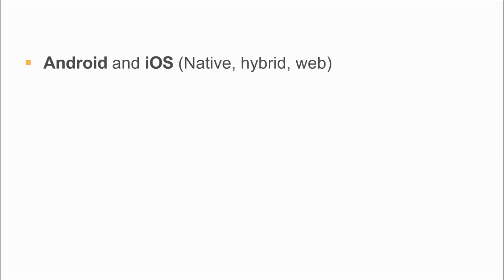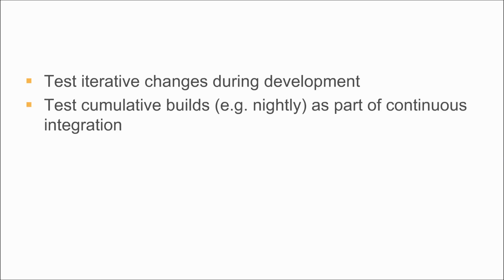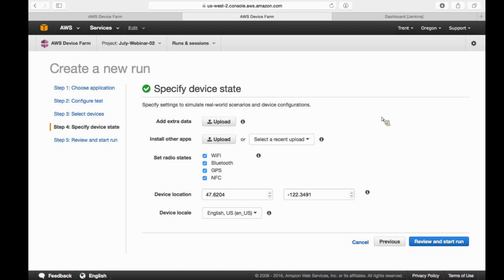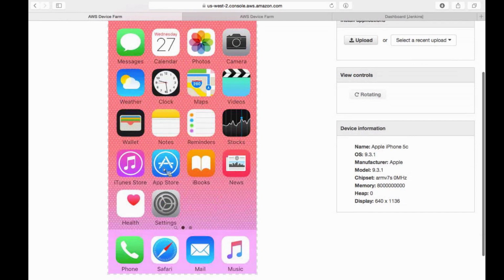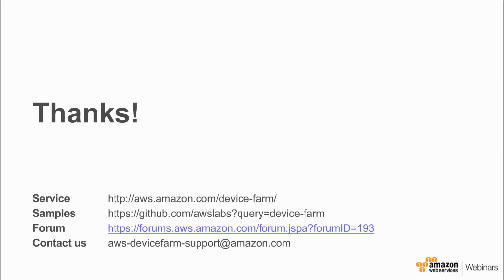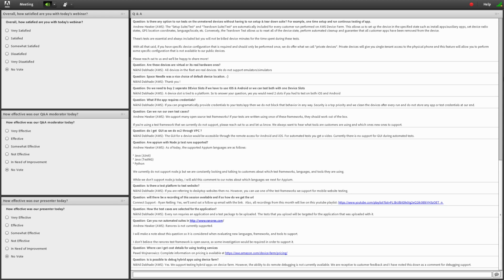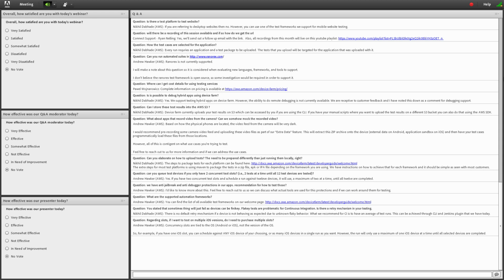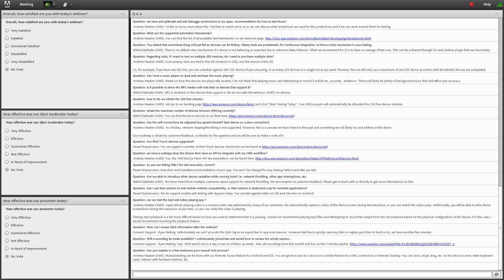Mobile App Testing with AWS Device Farm - AWS July 2016 Webinar Series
AWS Device farm lets you improve the quality of your app by testing and interacting with real Android and iOS devices in the AWS Cloud. In this webinar, we will explain how to use Device Farm to run automated tests on 100s of real devices, and get logs, screenshots, and performance data in minutes. We will also show a demo of the Remote Access feature which lets you to interact with physical devices in real time through your web browser.